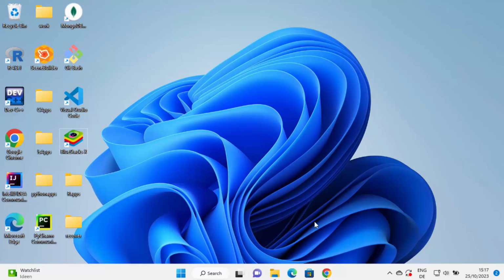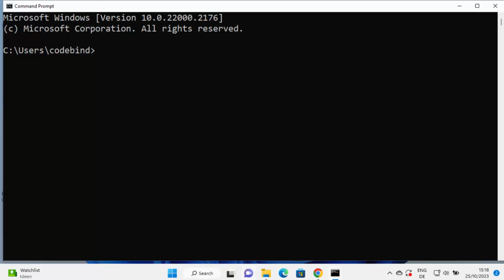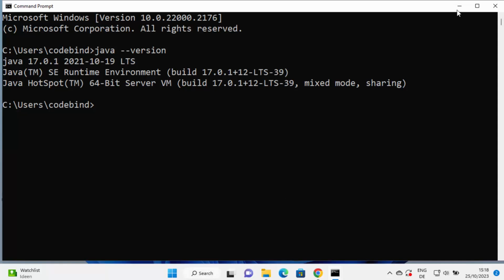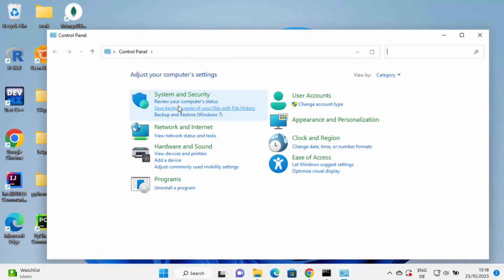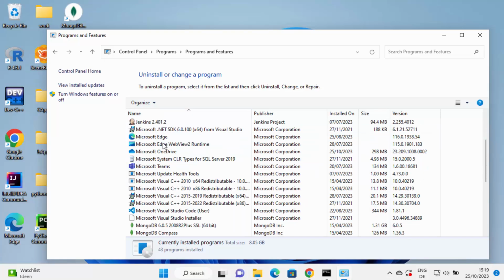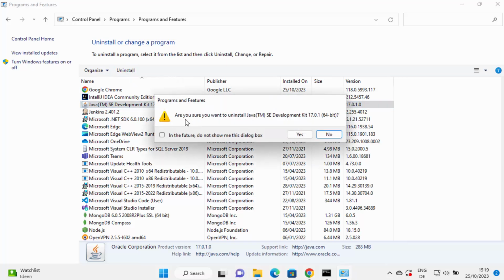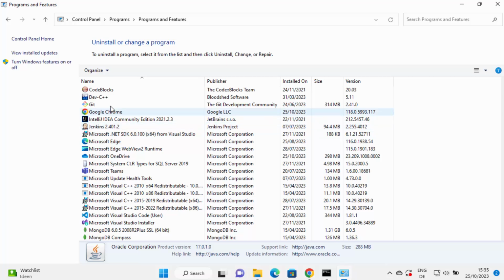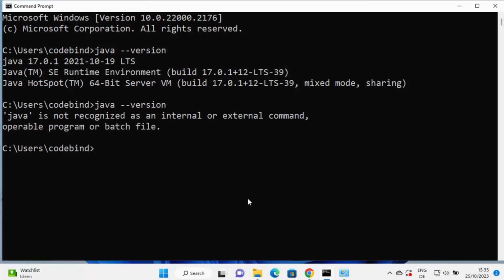How to Uninstall Java from Windows 11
**Title: How to Uninstall Java from Windows 11 | Step-by-Step Removal Guide**

**Description: If you're looking to remove Java from your Windows 11 system, our step-by-step removal guide is here to assist you. Whether you no longer need Java or want to ensure it's up-to-date, we'll walk you through the entire process. From accessing the control panel to verifying the uninstallation, you'll learn how to cleanly remove Java from your system. Keep your Windows 11 environment clutter-free with these simple instructions.**

🌟 Learn how to uninstall Java from your Windows 11 computer with our step-by-step removal guide.
🌟 Understand the process to cleanly remove Java and its associated files.
🌟 Discover the necessary steps to ensure no traces of Java are left on your system.
🌟 Keep your system organized and secure by following these instructions.
🌟 Join us as we guide you through each step to achieve a complete uninstallation of Java.

**Uninstalling Java from Windows 11:**

1. **Access Apps & Features:**
   - Open Windows Settings and navigate to "Apps" or "Apps & Features."

2. **Locate Java:**
   - Scroll through the list of installed applications to find Java.

3. **Uninstall Java:**
   - Click on Java and select "Uninstall" or "Modify/Uninstall."

4. **Follow Uninstallation Wizard:**
   - Follow the prompts to complete the uninstallation process.

5. **Delete Residual Files:**
   - Manually delete any remaining Java folders or files from your system.

**Important Notes:**

- Ensure you've backed up any important data or files that rely on Java before uninstalling.

- Carefully remove any remaining Java-related files to prevent clutter and security risks.

**Why Uninstall Java from Windows 11:**

- **Security:** To keep your system secure by removing outdated or unnecessary software.

- **System Maintenance:** To maintain a clean and organized environment.

By following our guide, you'll be able to completely uninstall Java from Windows 11 and keep your system secure and clutter-free.

Keep your system organized with confidence using our step-by-step guide!